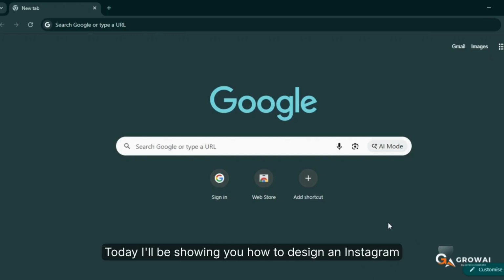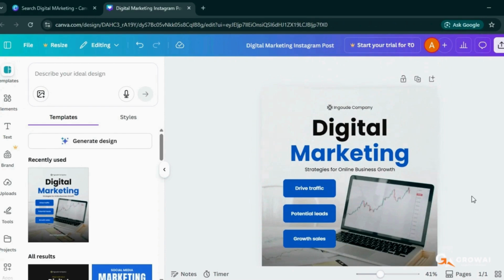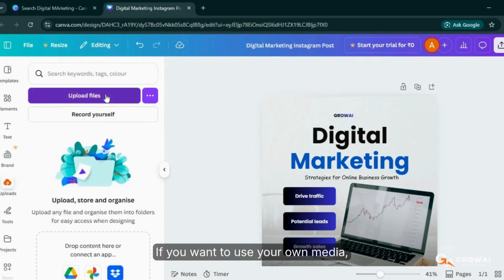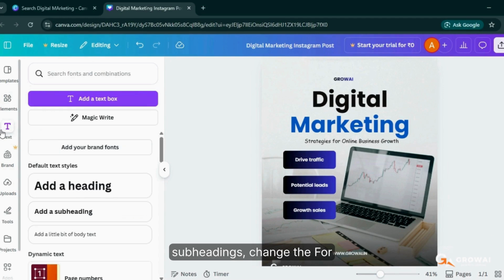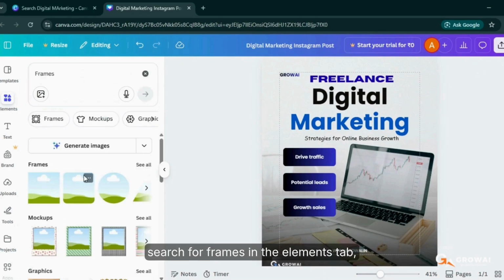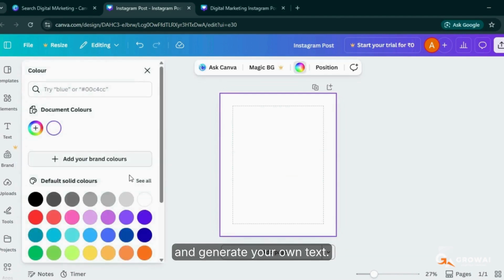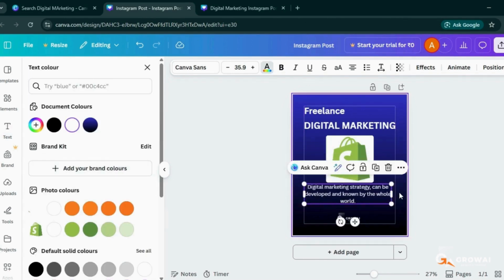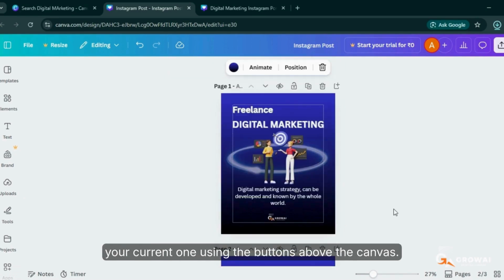How to Design Instagram Posts in Canva Free | Step-by-Step 2026 Tutorial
How to Design Instagram Posts in Canva for Free | Complete Tutorial for Students

🎨 Master Instagram Post Design with Canva — 100% Free!

In this tutorial, you'll learn how to design stunning, professional-looking
Instagram posts using Canva's free tools — no design experience needed!
Whether you're a student building your personal brand, working on a college
project, or creating content for your institution, this step-by-step guide
has got you covered.

📌 What You'll Learn in This Video:
✅ Setting up your free Canva account
✅ Choosing the right Instagram post dimensions
✅ Using templates, fonts & color palettes effectively
✅ Adding graphics, icons & images like a pro

👨‍🎓 Perfect For:
✅Students & Beginners
✅Educators creating digital content
✅Anyone looking to level up their social media game — for FREE!

📣 Don't forget to:
👍 LIKE this video if it helped you
💬 COMMENT your designs below — we'd love to see them!